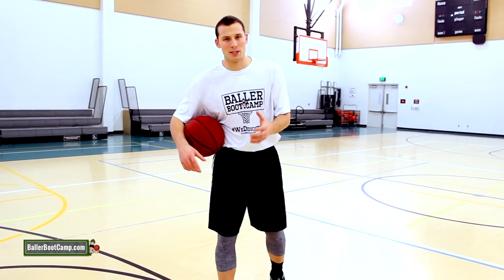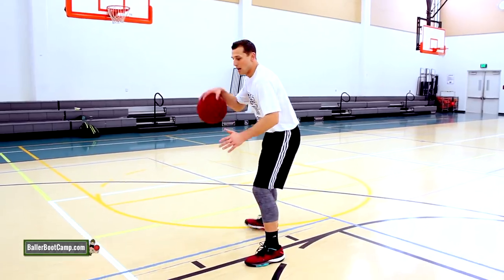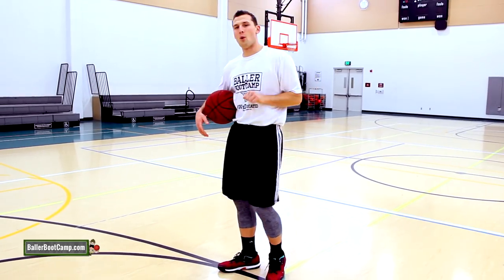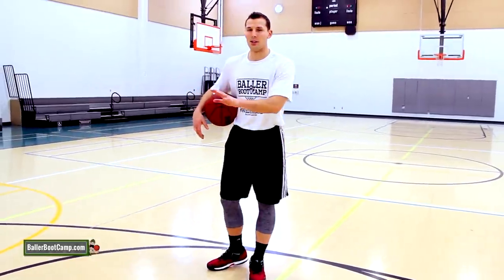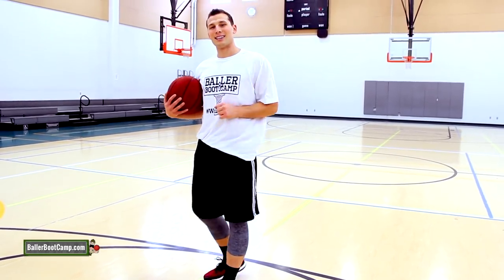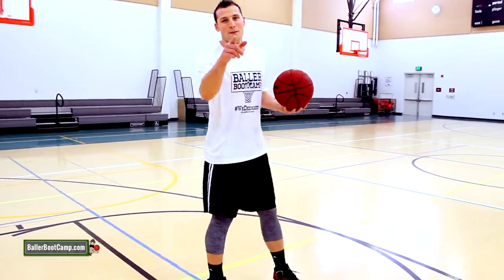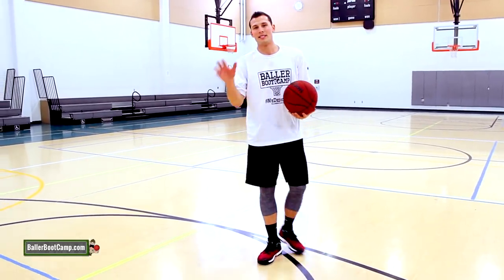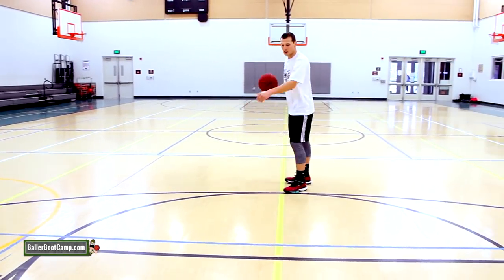4 of The Best Basketball Dribble Moves To PROTECT The Ball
In this video: The 4 best basketball moves to protect the ball

Click the link above to get access to a complete basketball training workout you can use to improve your shooting and ball handling.

You should now go over and watch this video...I actually picked it out special for you...Hint: floater ;)